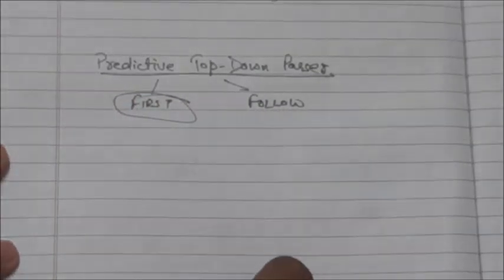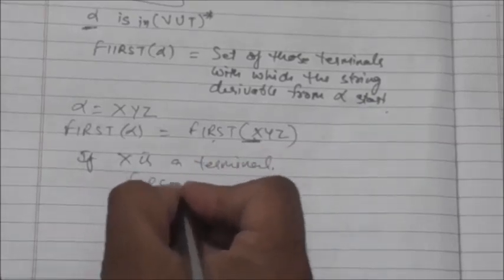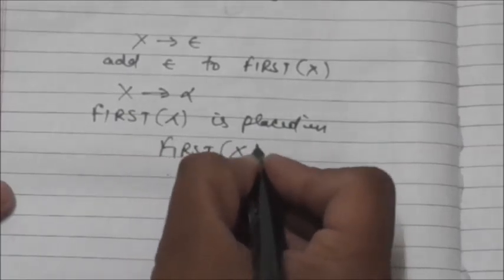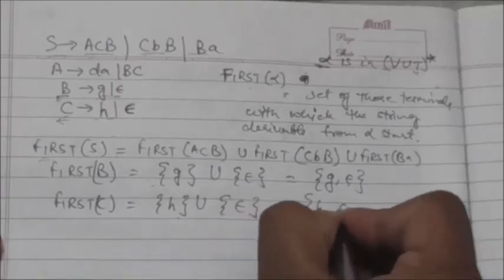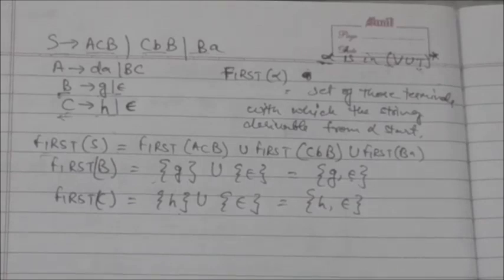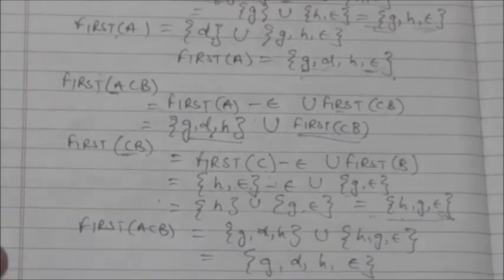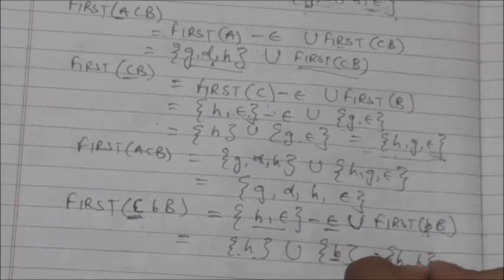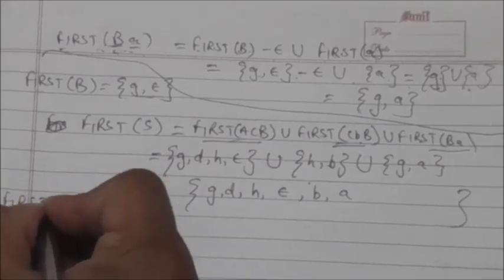PREDICTIVE TOP DOWN PARSER 1. FIRST(XYZ)